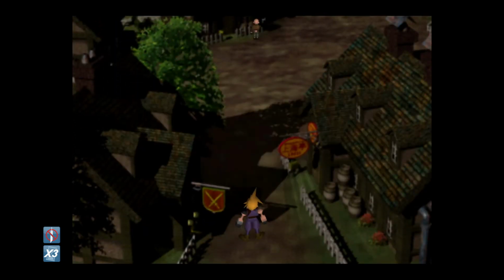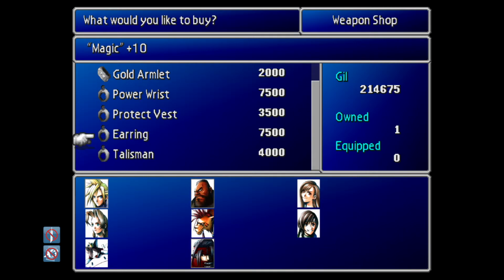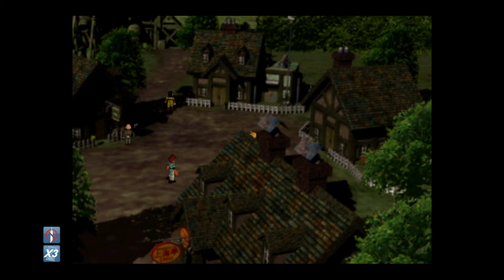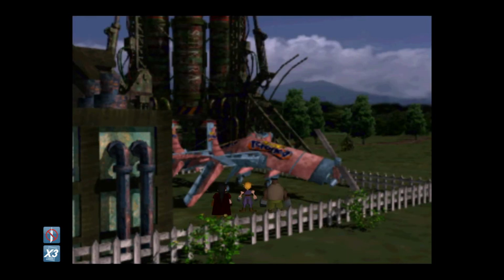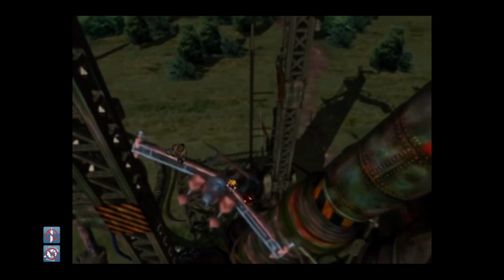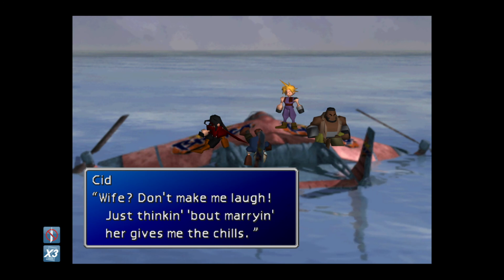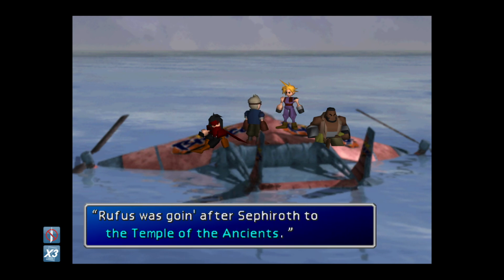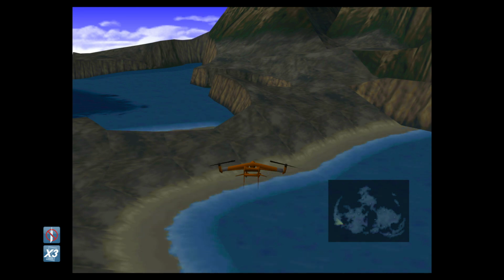FINAL FANTASY VII- Playthrough EP19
Sorry for the confusion on this one.  In this episode we leave Mt Nibel and make our way to Rocket Town.  We gain both Vincent and the Tiny Bronco!

Please leave some comments on what you want to see, what i can improve on.  Fairly new to this, so learning day by day!